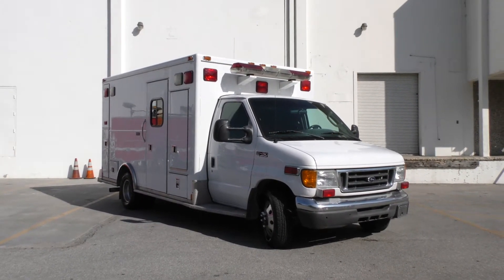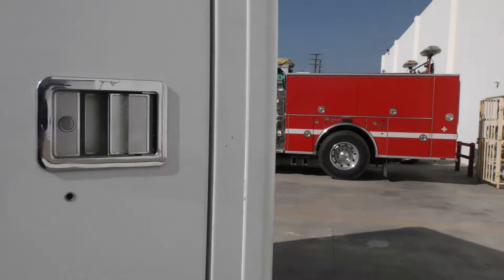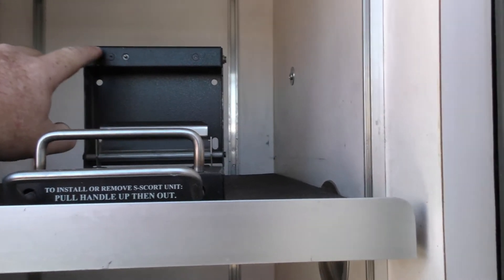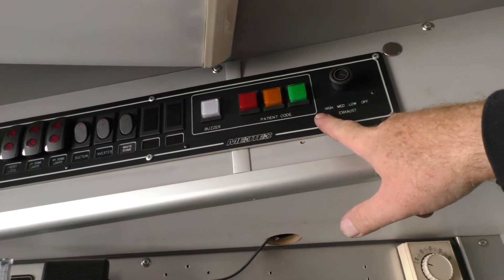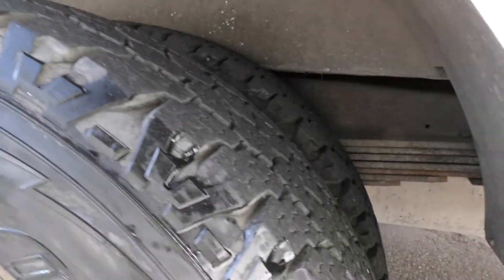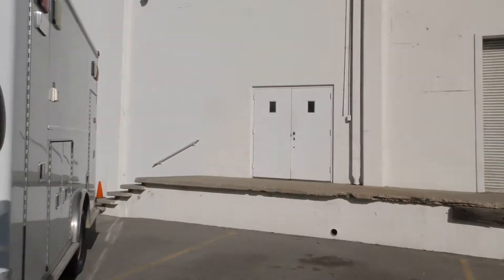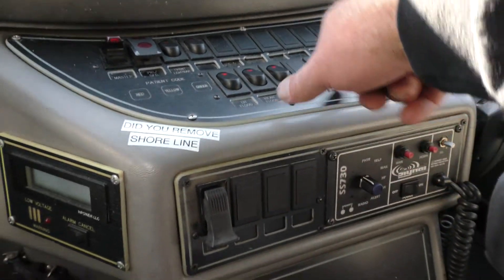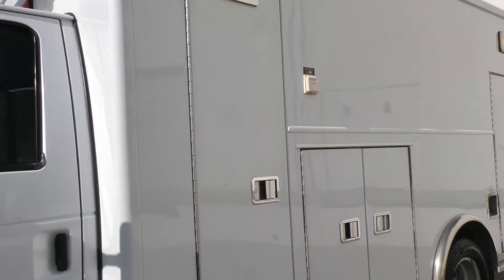2004 Ford E450 Part 1